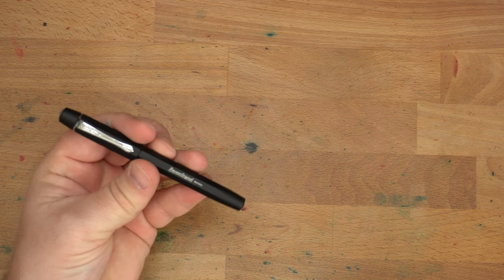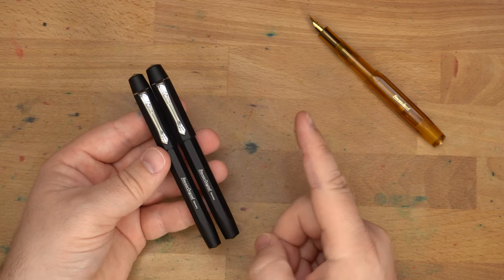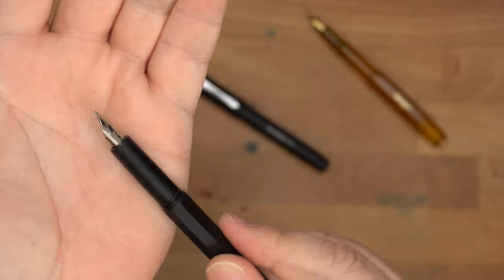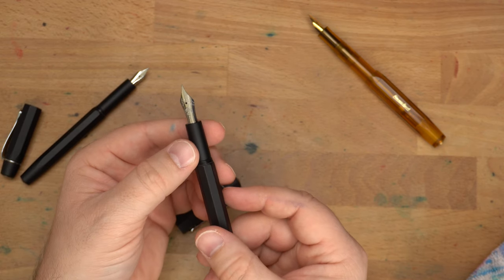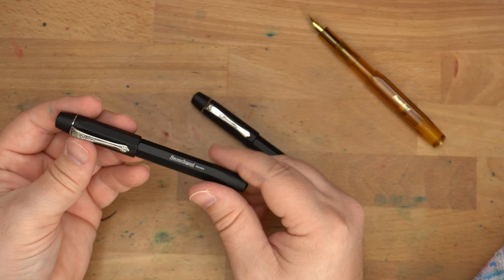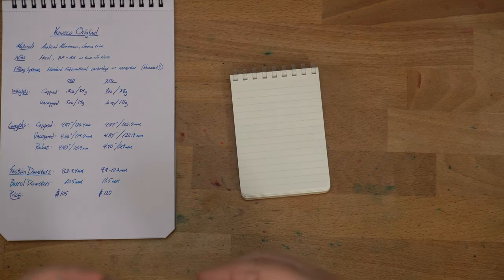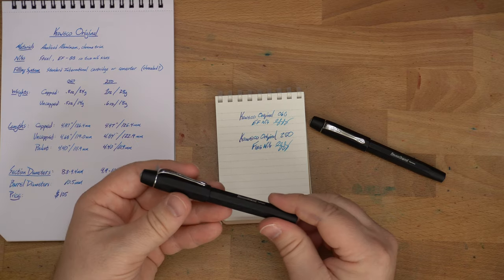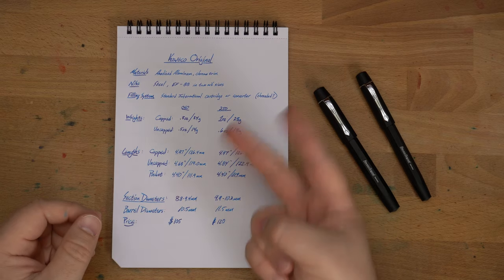The New Kaweco Originals! *Give Away Complete!*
New Pens From Kaweco! Hooray! These are pens that I wanted to get my hands on as soon as I saw them, and Anderson Pens were kind enough to send them out for me to review and then give away to a couple of lucky winners in the community. These fountain pens share a design language with the rest of the Kaweco line-up, but they aren't exactly like anything else they make. Two pens, two different nib sizes, two different pen sizes, and a ton of nib options from EF all the way to BB. Check that out!

**Winners have been emailed!**

** These pens were sent to me for review. I try not to let that sort of thing color my reviews. What you see is what I got. Thanks for the support, Anderson Pens & my Patrons! **

Chapters
0:00 Become a Patron!
0:10 The Originals!
0:36 The Box
1:19 Originals vs Kaweco Sport
2:47 Kaweco Original 060 Details
7:08 Kaweco Original 250 Details
8:16 060 vs 250
9:52 O-rings & The Text Alignment
11:30 Pen Comparisons
13:50 Writing Samples
15:40 Measurements and Prices